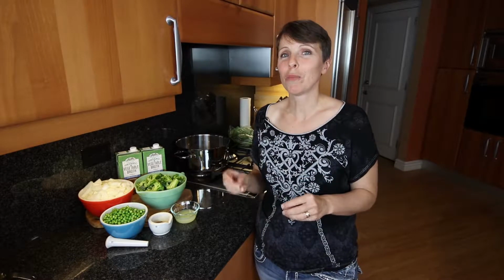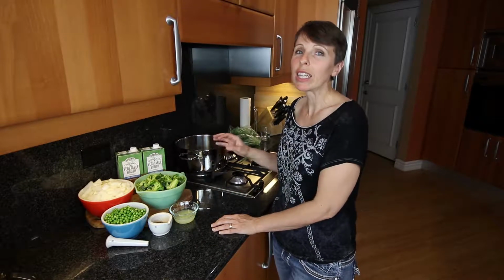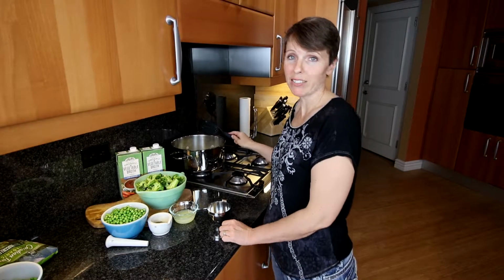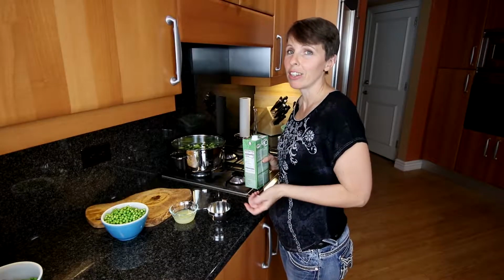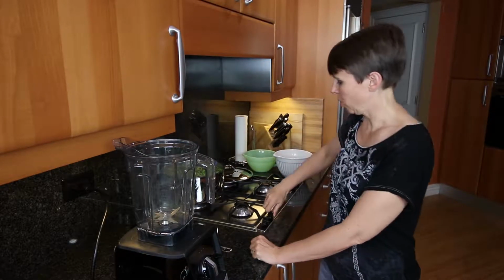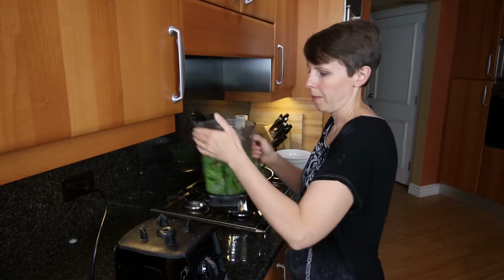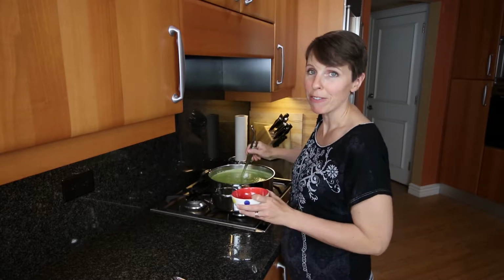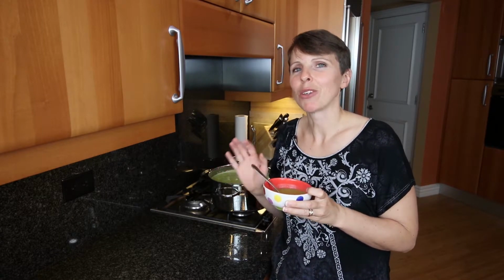Soup Recipe: Creamy Broccoli and Pea Soup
I love split pea soup, but haven't eaten it in years. Recently my mom found this recipe for Creamy Broccoli and Pea Soup. I was hesitant to give it a try, but one week when I couldn't do the cooking, she made it for us. WOW! We were hooked. This is a great soup. I love the combo of broccoli and peas.

Ingredients:
2 diced onions
8 cups vegetable broth
4 10oz bags of broccoli
1 16oz bag of peas
1 1/2 tsp ground caraway seeds
3 tbsp lemon juice

If you are interested in weight loss, if you want to clean up your diet, If you want to feel healthier and more energetic in your life, eating more whole natural foods can help. I lost 75 pounds by changing my food lifestyle and I have more energy and vitality than ever. I want to help you do the same. Vegetables have a bad rap. I am always interested when I meet someone who refuses to eat vegetables. While I don’t believe your diet needs to exclude anything, I do believe you can achieve amazing health benefits by changing out some of your meals. Vegetables don’t need to be boring. The more you eat them the more you will enjoy their dynamic flavors, rich textures, and amazing health properties. Join me on this journey as I share with you incredible recipes, flavorful whole foods, and of course help you to change your life and the life of your family.